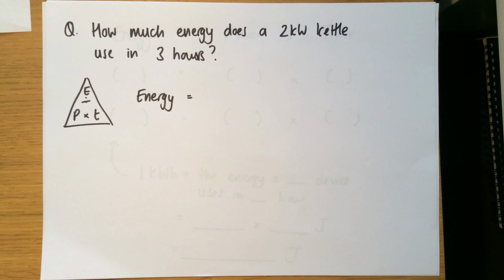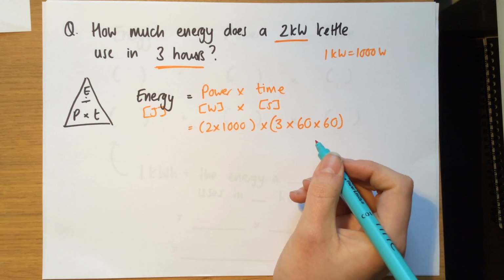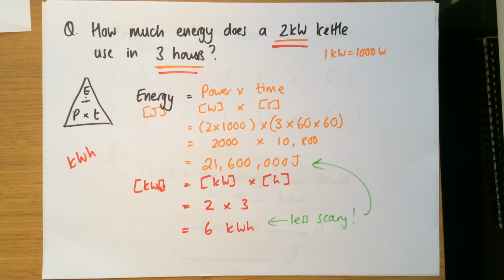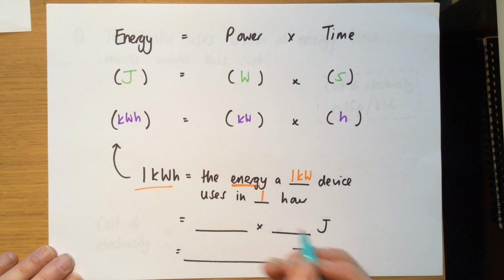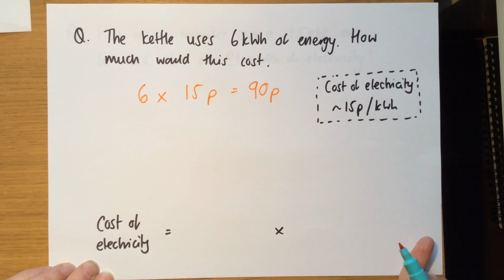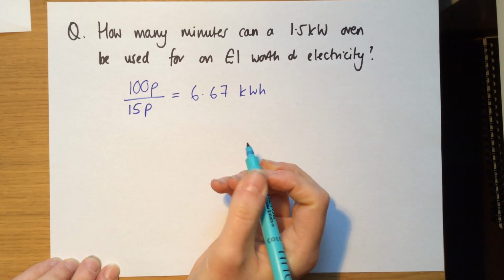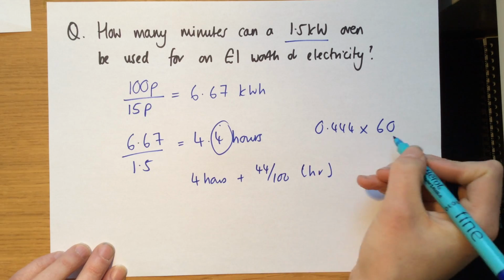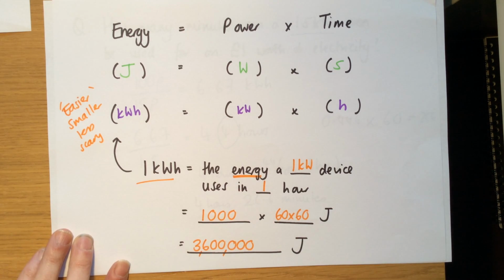P3.3 Kilowatt hours and the cost of electricity